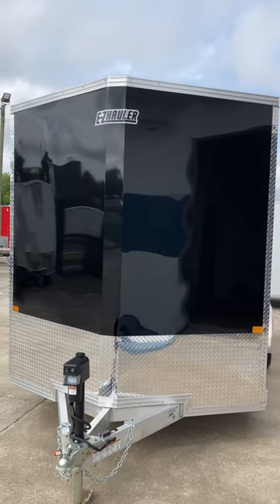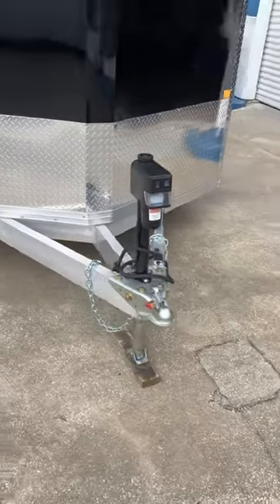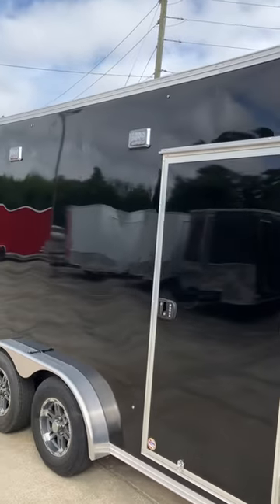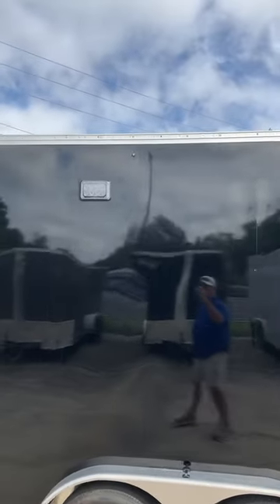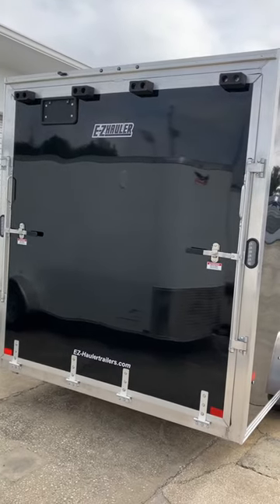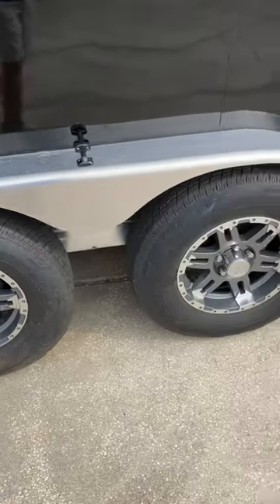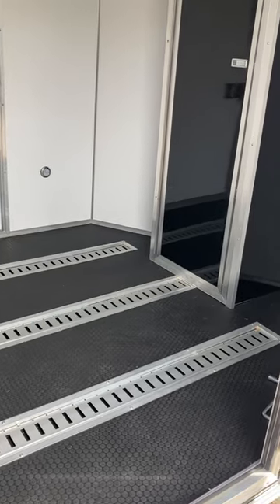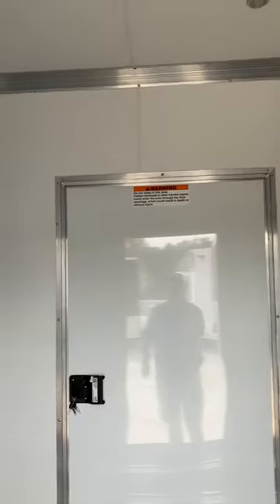New 2023 EZ Hauler 7.5 x 16 Custom Aluminum Trailer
Custom EZ Hauler custom trailer with EZ Track and extras. We can build this for you.